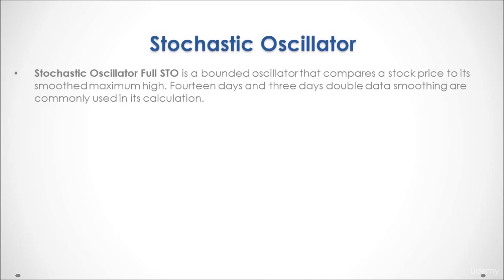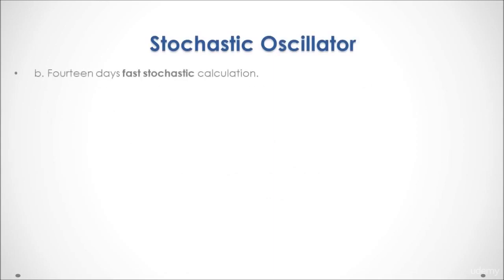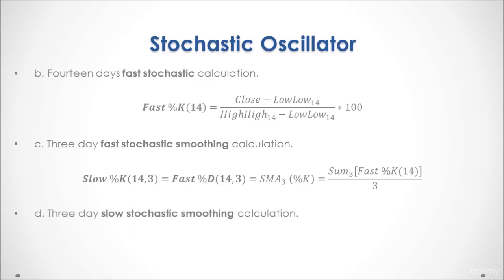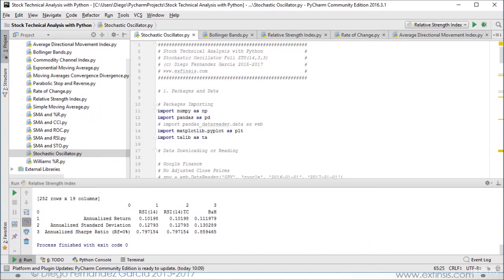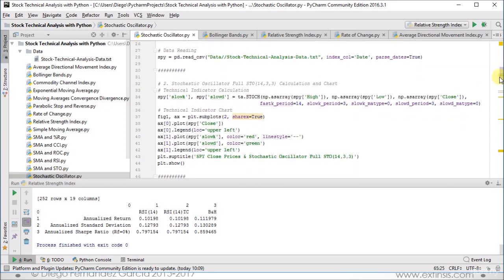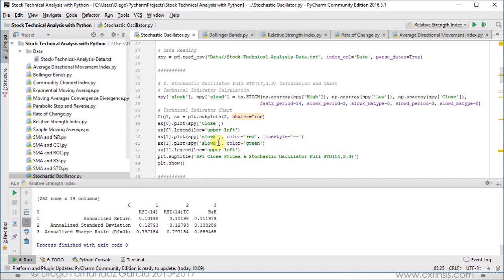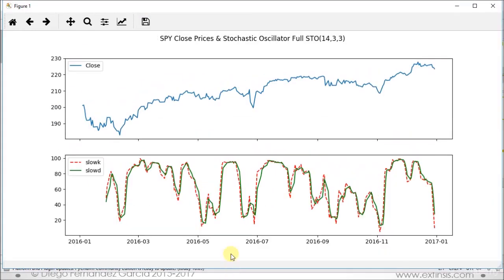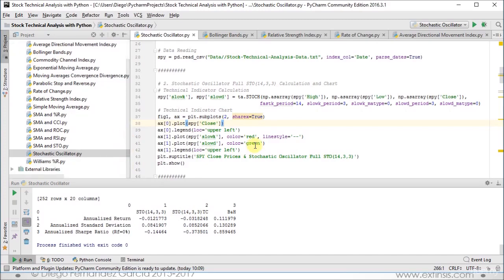#12# Stock Technical Analysis with Python (Stochastic Oscillator Indicator)